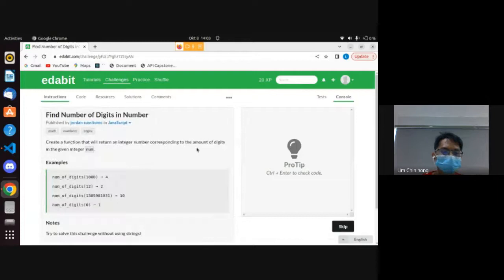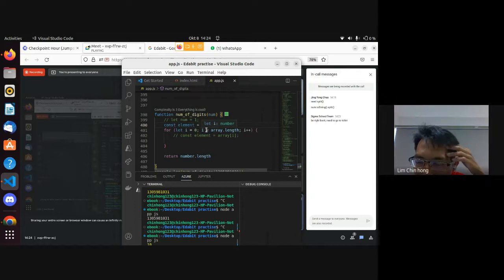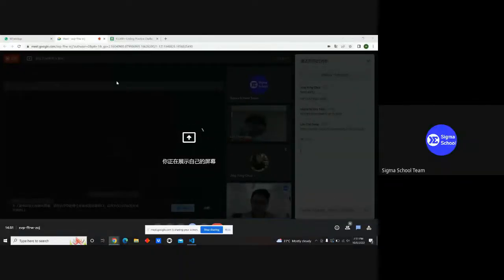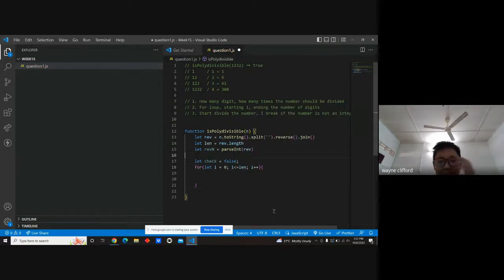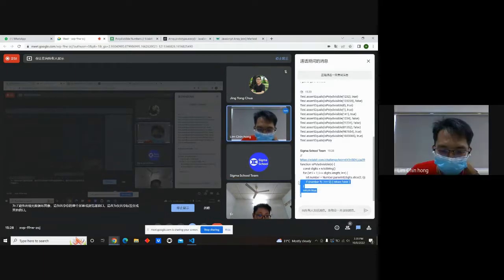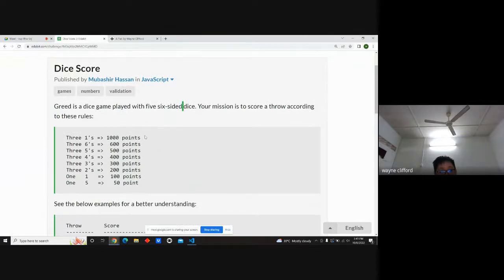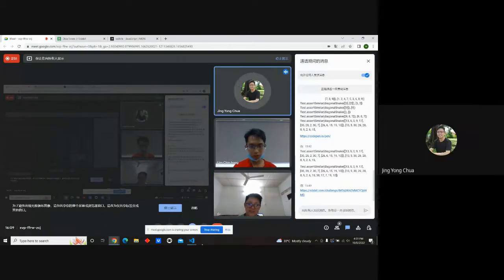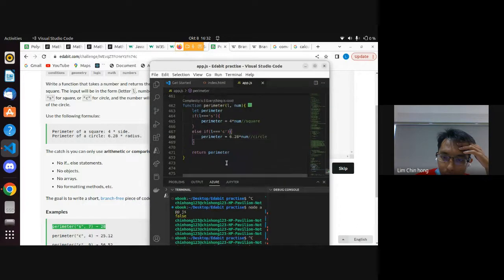Checkpoint Hour Edabit Medium Questions Practice | Session 16 Clifford & Chin Hong